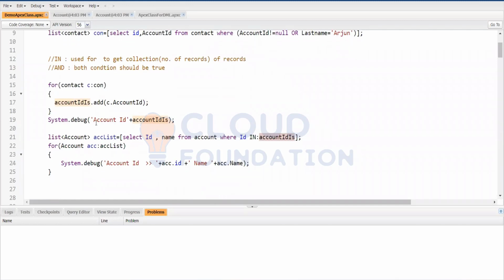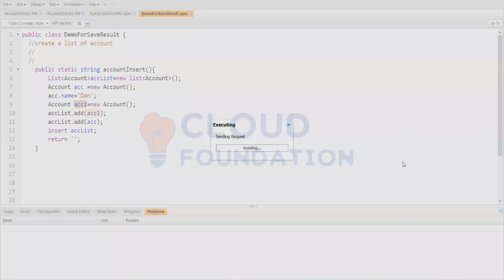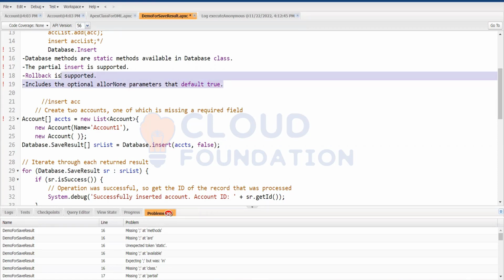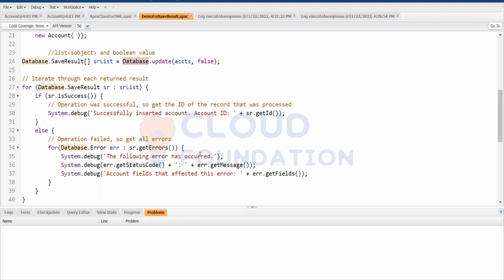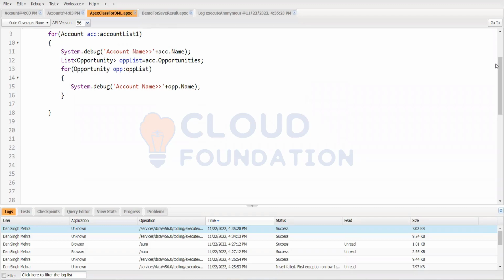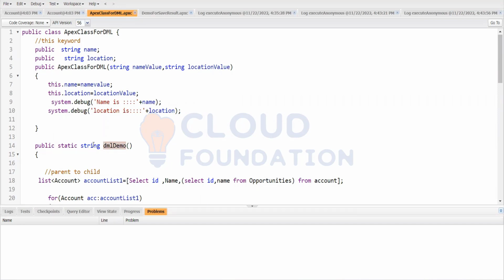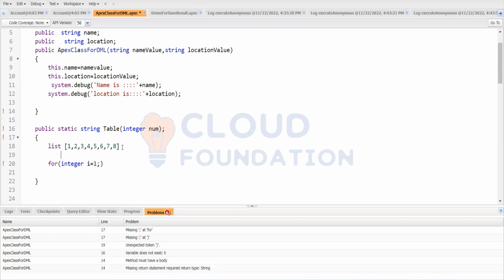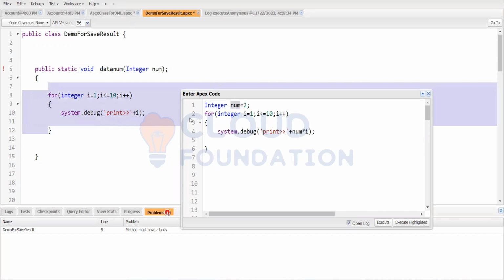Salesforce Developer Course | Salesforce Developer tutorial | CloudFoundation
Are you looking for salesforce Developer Tutorials?

Learn how to become a Salesforce Developer with this comprehensive tutorial! We'll cover the basics of Salesforce development, including how to use the Salesforce platform and its APIs, Apex and Visualforce, and Lightning.

We'll also go over best practices for developing and deploying applications, troubleshooting, and more. Whether you're a beginner or an experienced developer, you'll find the information you need to become a top-notch Salesforce developer. Start learning today!

Looking for a comprehensive yet flexible Salesforce Developer Training?

CloudFoundation is an online Training platform. It provides comprehensive training on Salesforce Developer, This course will help you gain the skills and knowledge you need to develop innovative solutions on the Salesforce platform.

With hands-on activities and real-world challenges, you’ll gain the confidence to build on the Salesforce platform. Start your journey to become a Salesforce Developer today!

Get started now and master your Salesforce Developer skills today!

Topic Covered: -
This video is about Database Class in Salesforce.